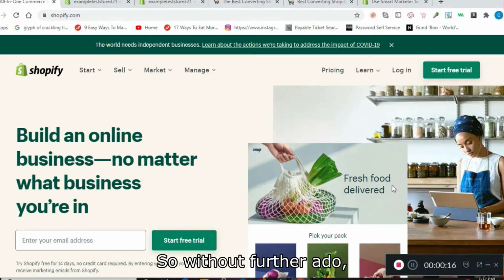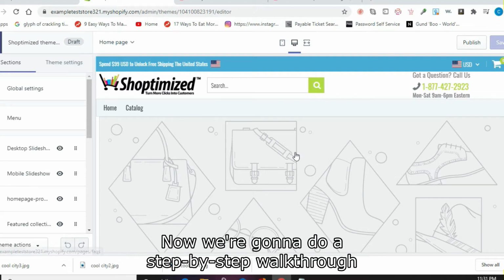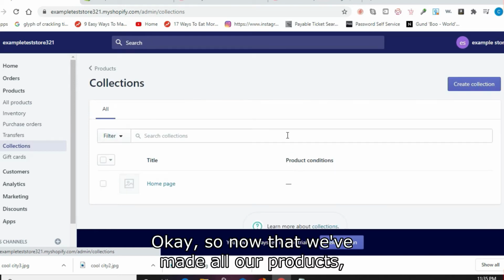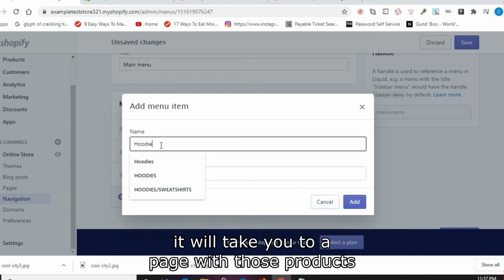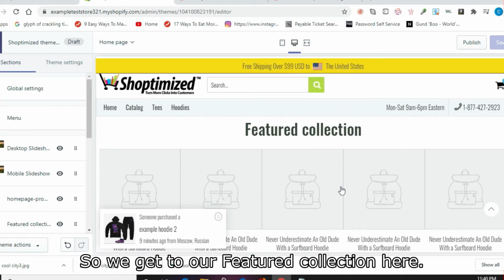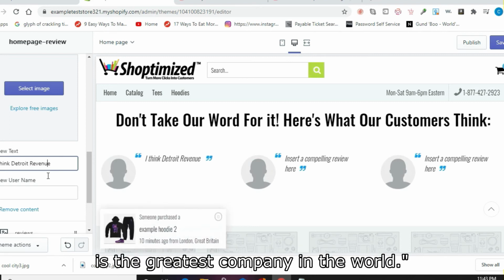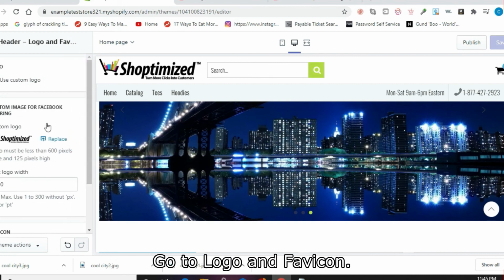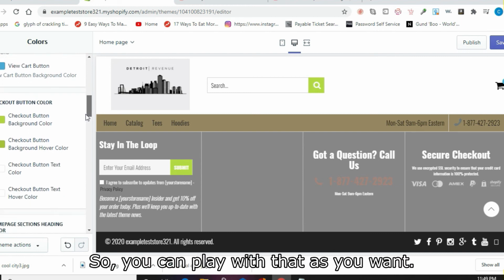How to set up your Shopify store using Shoptimized